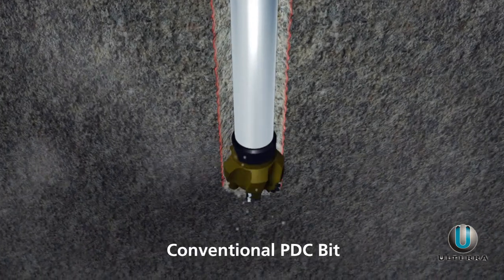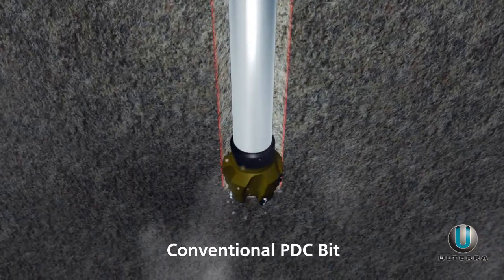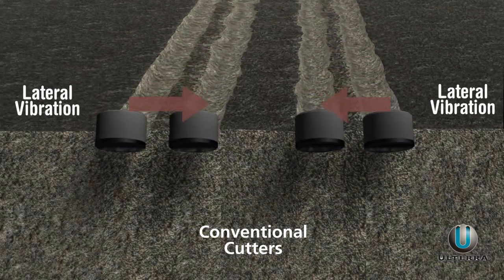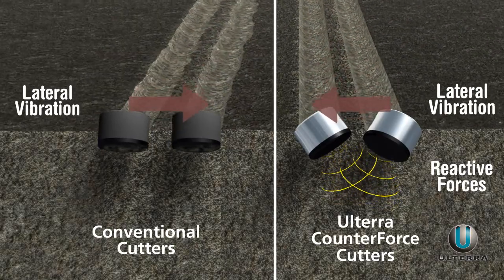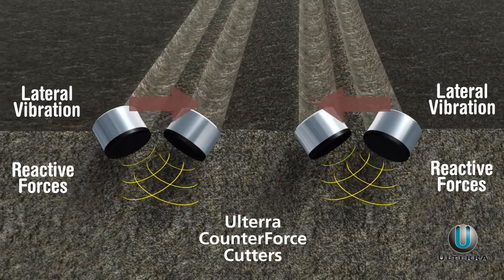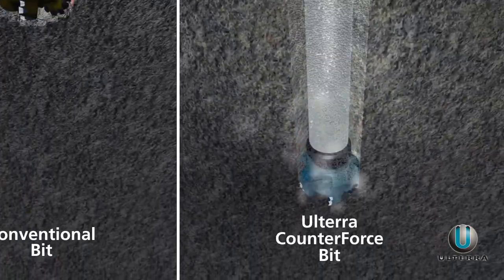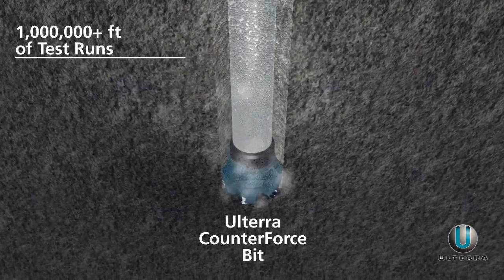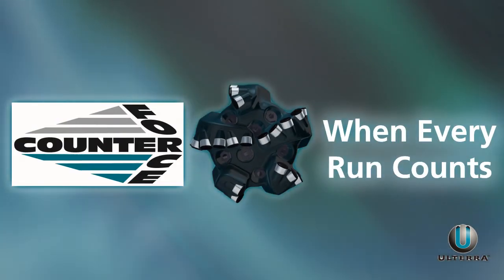Ulterra's New CounterForce Technology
Ulterra's patent pending PDC bit technology which utilizes a unique cutter configuration to lower bit reactive torque and vibration, dramatically improving drilling efficiency. Unlike traditional PDC bits, the cutters of this step-change advancement work together to lower lateral vibration and increase crack propagation. The CounterForce cutting structure is engineered to slice through rock while maintaining a more consistent torque signature thus increasing stability and ROP.
• Reduced torque and vibration
• Improved drilling efficiency
• Improved directional performance
• Higher ROP